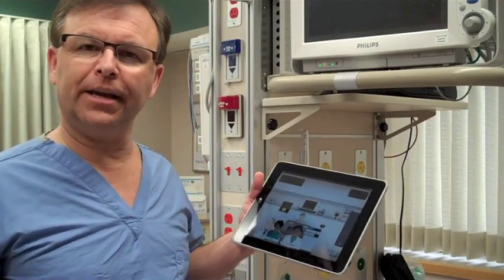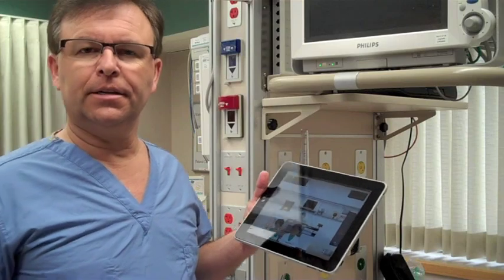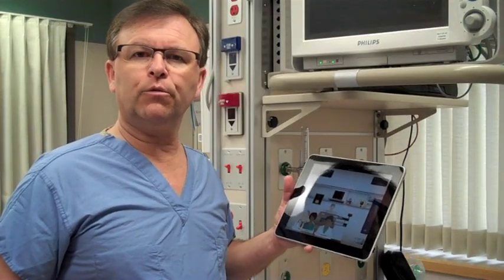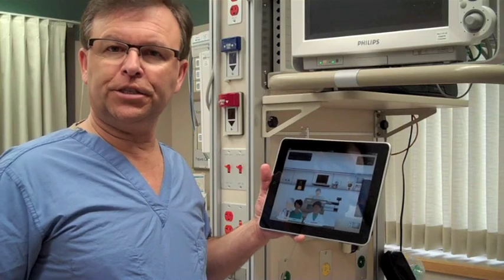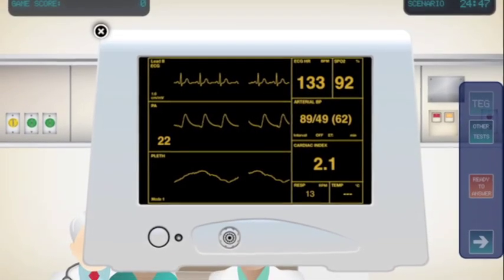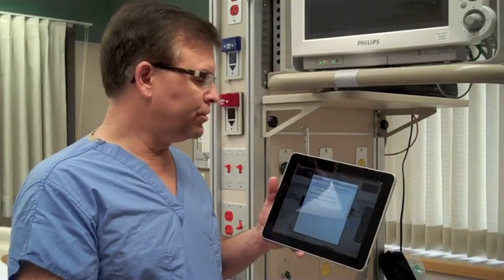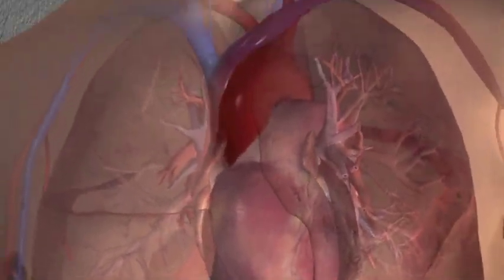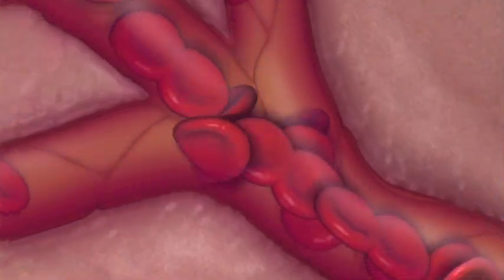Innovative Summit on Blood Management with New iPad App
TransFuse (Transformative Fusion of Innovative Blood Management Technologies) 2011 will be held April 14--15 at the JW Marriott Desert Ridge Resort in Phoenix. This multidisciplinary conference is focused on optimizing blood transfusion for patients by exploring state-of-the-art science and technology. Conference highlights will include an active learning classroom and a free iPad application for Blood Management decision making for all attendees. The application is a decision-aid tool designed as a game allowing users to win points by making the best clinical transfusion decisions. Users will also learn about world-class transfusion practices and participate in the development of clinical consensus. See for yourself the first glimpses of this new iPad app as Mayo Clinic's Mark H. Ereth, M.D. offers some in-depth details.